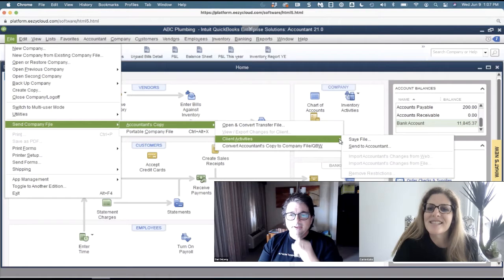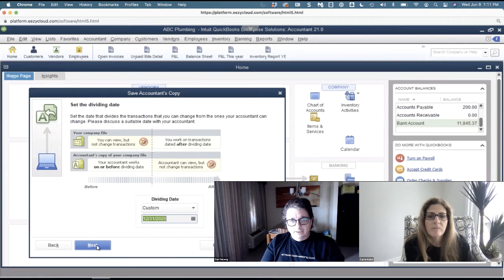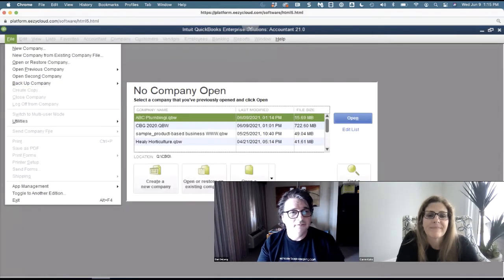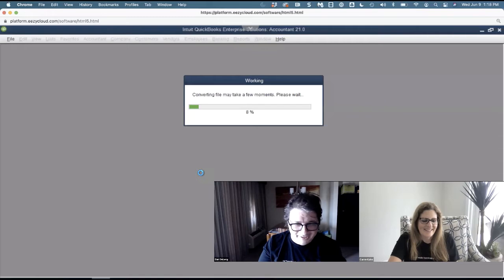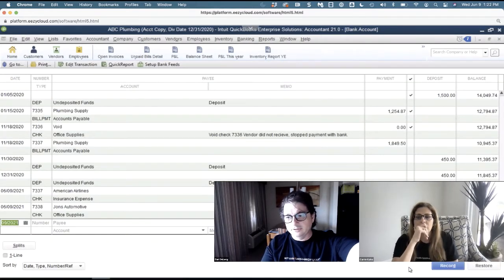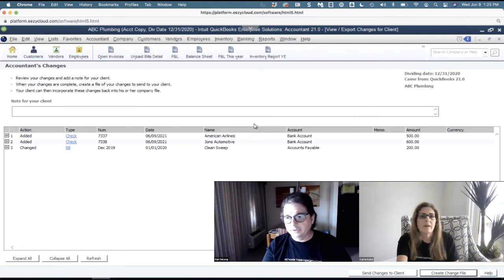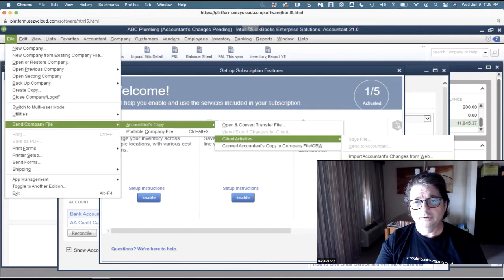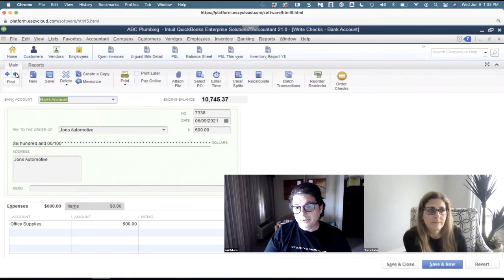Accountant's Copy Desktop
Carrie and Dan discuss how to work with clients in QB desktop using an Accountant's Copy

Workshop Wednesdays are a free live discussion about topics affecting Accountants, Bookkeepers, and Business Owners. Join the ABBO facebook group to participate live